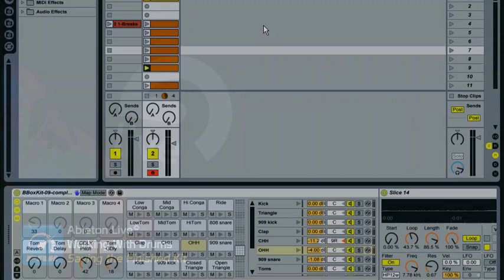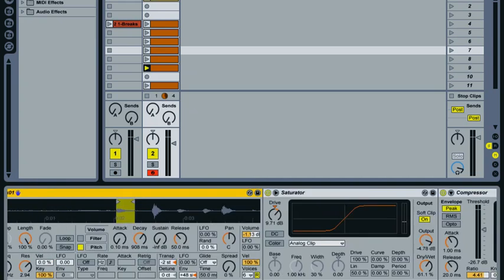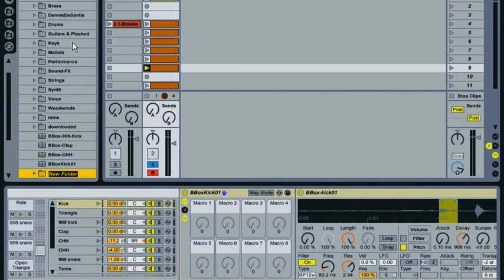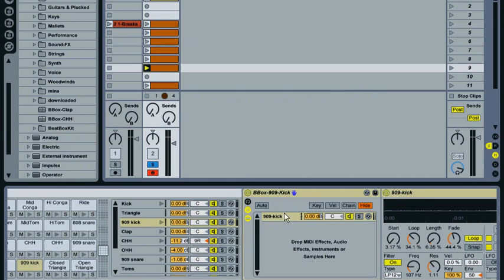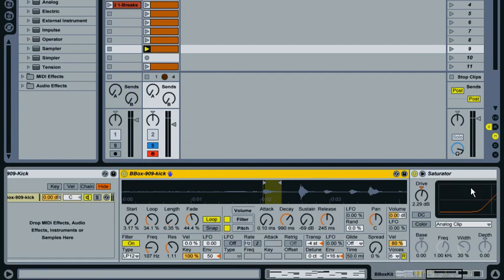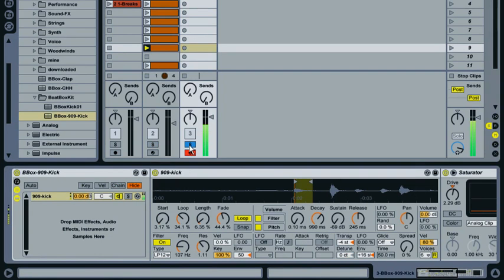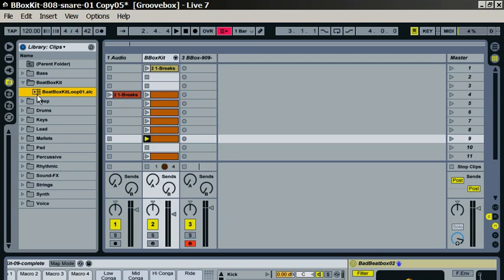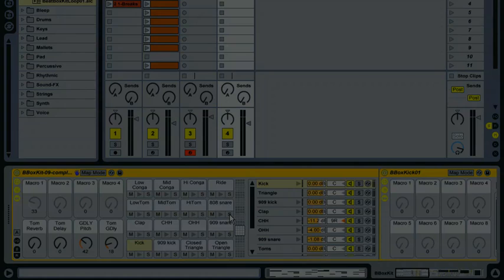Part 15: Groovebox Training - Saving The Finished Kit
Part 15: Groovebox Training - Designing Electronic Drums

Saving The Finished Kit